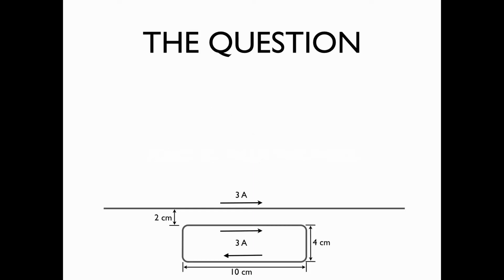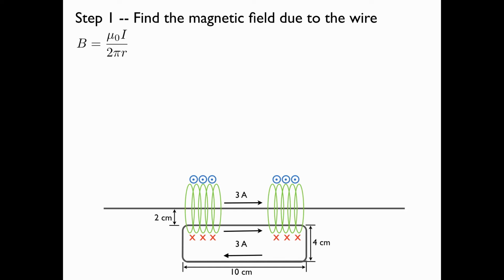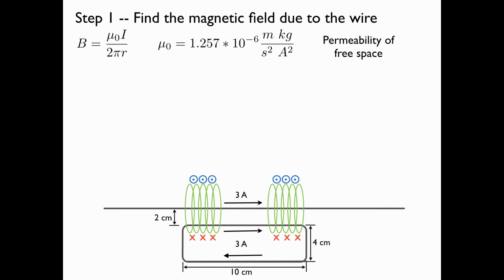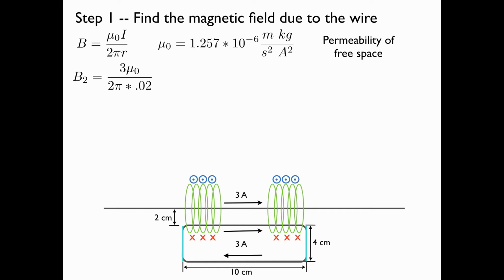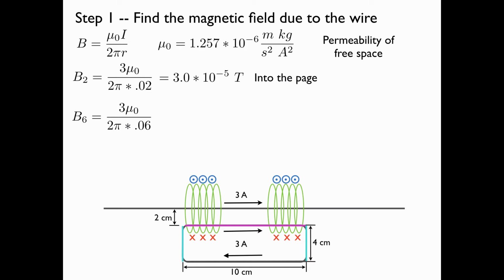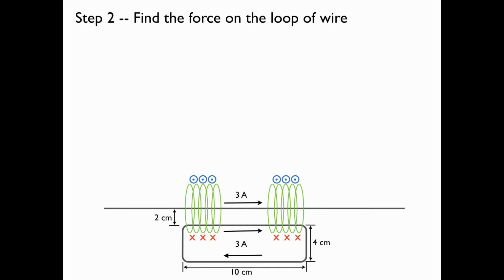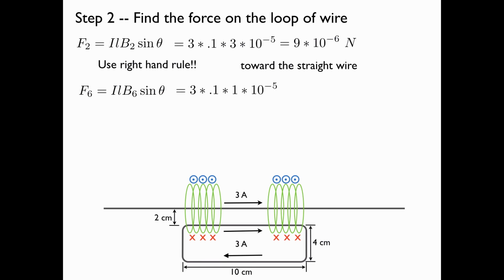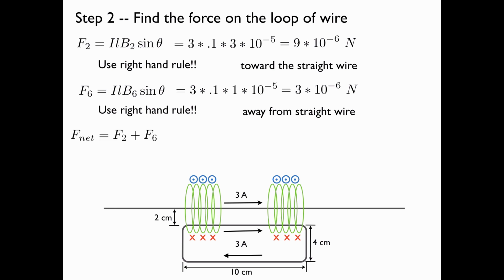Magnetic Force Between Wires HD -- College, AP, MCAT Physics